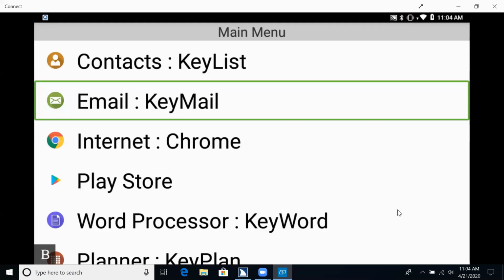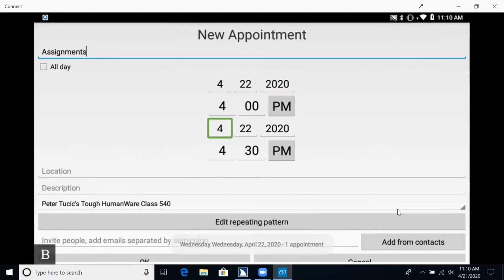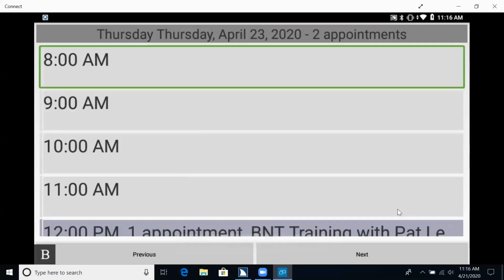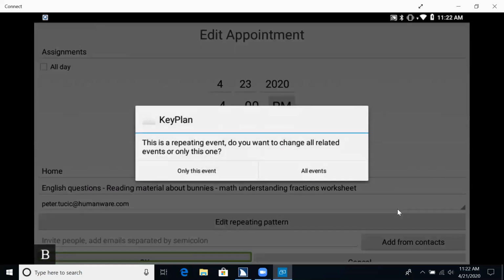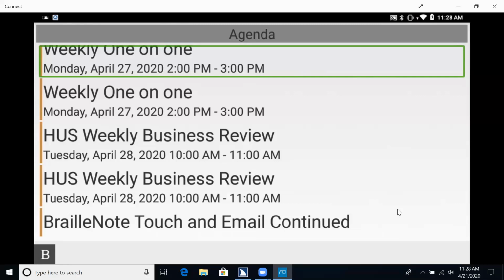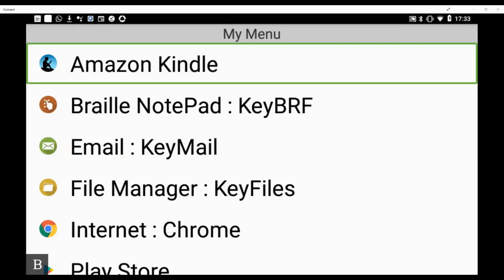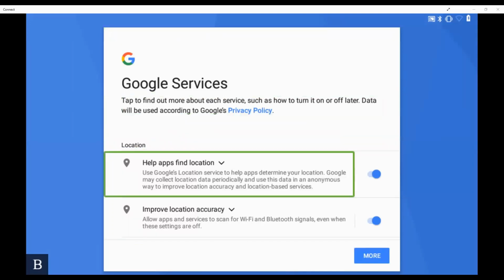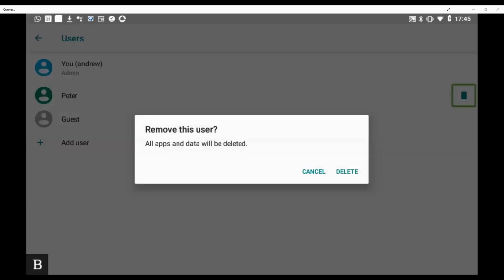April 21st BrailleNote Touch Plus: Planning Calendar Appointments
This HumanWare live webinar explores the useful aspects of the Planner in an education and working environment. Learn how to create, review and edit appointments. Master synchronizing your calendar between Google Classroom and Exchange and be taught to work with multiple users on one BrailleNote Touch Plus.